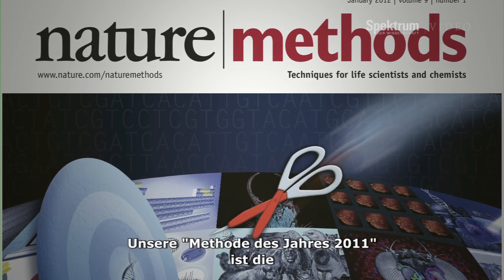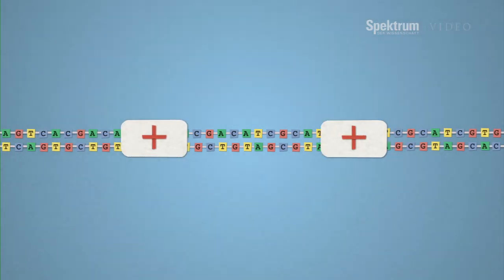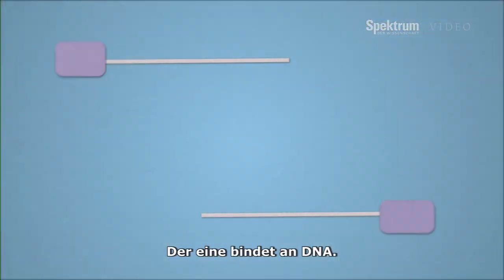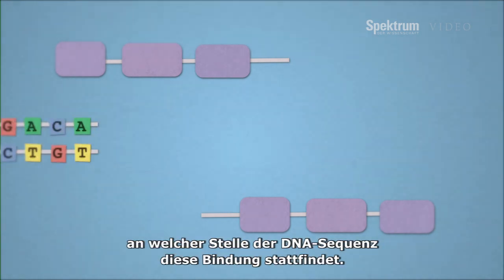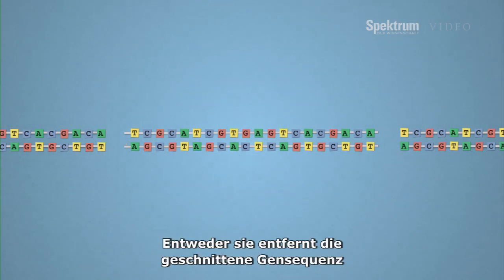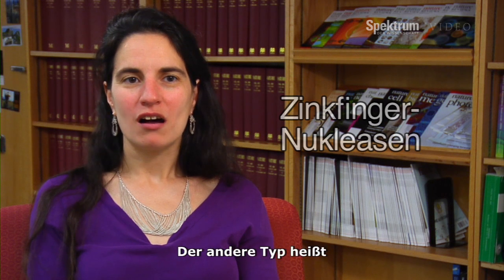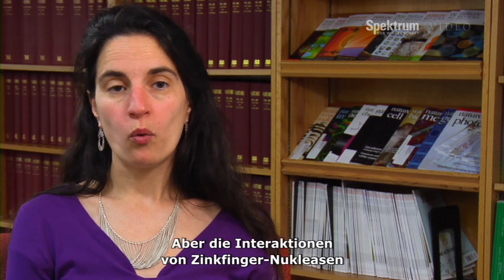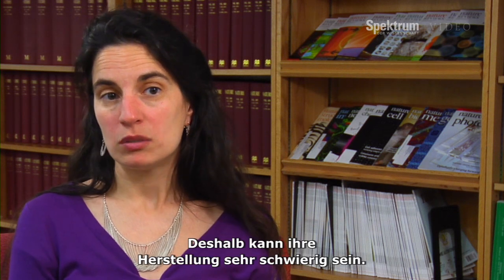Eingriff ins Genom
Genom-modifizierende Nukleasen erlauben gezielte und präzise Veränderungen am Genom eines Organismus. Diese Möglichkeit nutzen nicht nur Grundlagenforscher, auch therapeutische Ansätze werden bereits erprobt. Schon seit den 1990er Jahren werden dazu die so genannten Zinkfinger-Nukleasen verwendet, nun aber konnten weitere geeignete Nukleasen synthetisiert werden. So genannte TALENs, "transcriptor-like effector nucleases", versprechen, das Verfahren noch zu vereinfachen. In diesem Interview erklärt Monya Baker, Redakteurin von Nature Methods, warum die Genom-Modifizierung mit künstlich hergestellten Nukleasen von ihrem Magazin zur "Methode des Jahres 2011" gekürt wurde.

Lesen Sie in der Mai-Ausgabe von "Spektrum der Wissenschaft", die ab dem 24. April 2012 erhältlich ist, wie Forscher mit Hilfe von Nukleasen gezielt ein Gen verändern, das ein "Einlassmolekül" für den Aidserreger erzeugt. Dieses Gen ist bei manchen Menschen mutiert, und diese sind resistent gegen HIV. Der Artikel "Zutritt verboten für HIV" berichtet ab Seite 34 darüber, wie die Wissenschaftler dieses Prinzip nun nachahmen - nach ersten Ergebnissen mit Patienten offenbar erfolgreich.